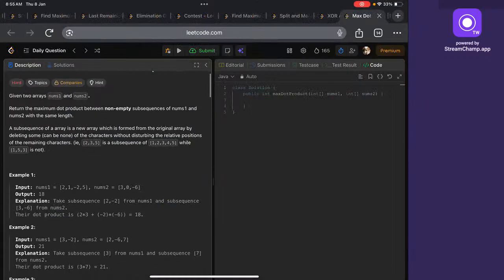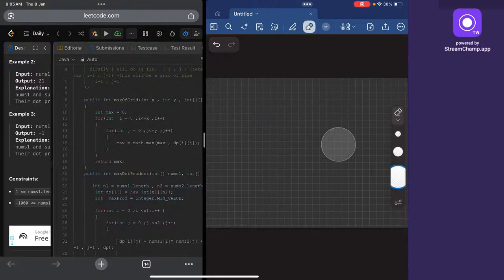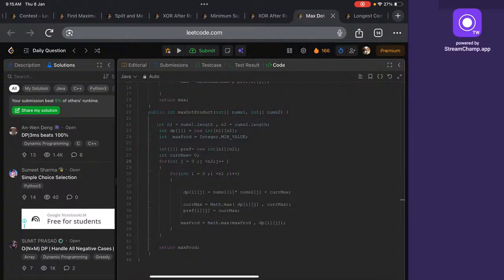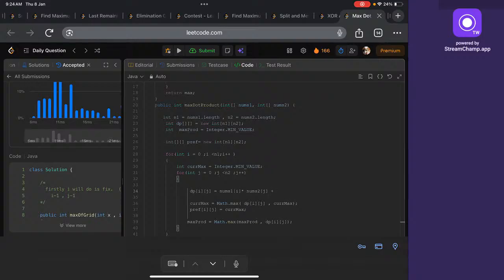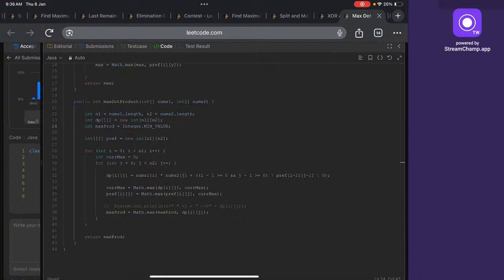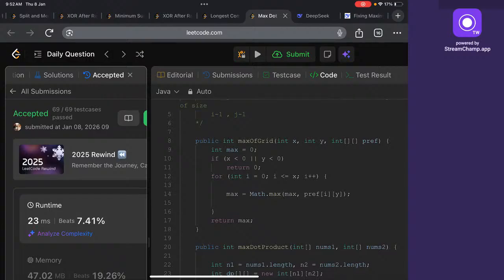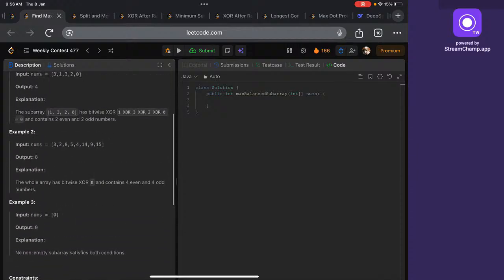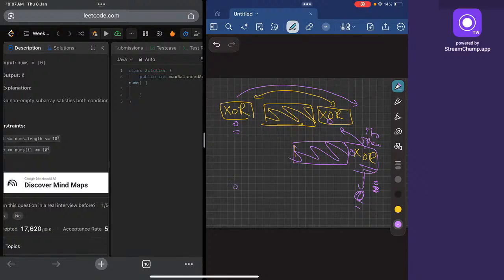Leetcode problem of the day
doing leetcode daily problem